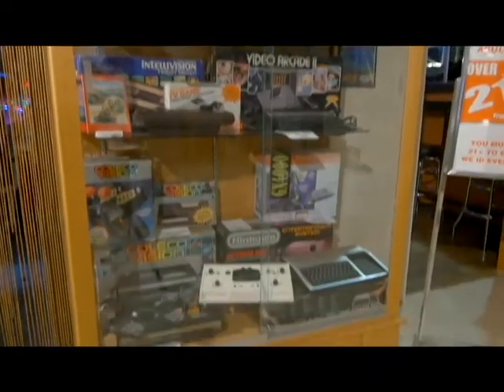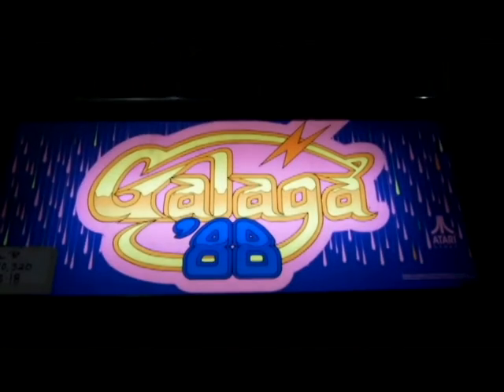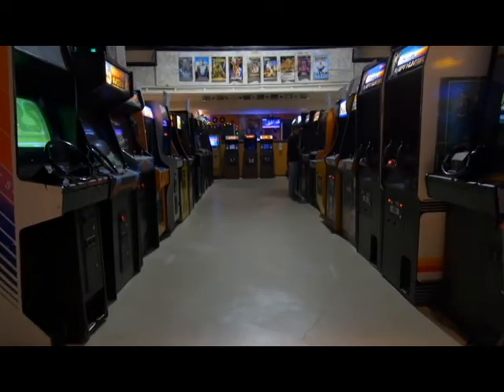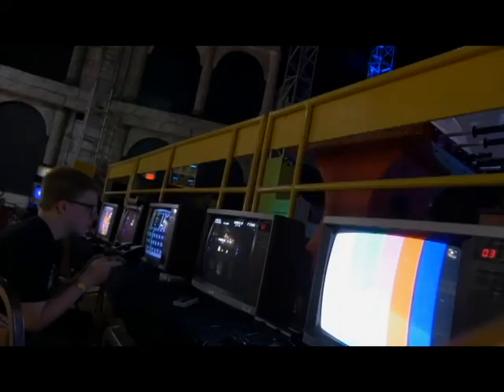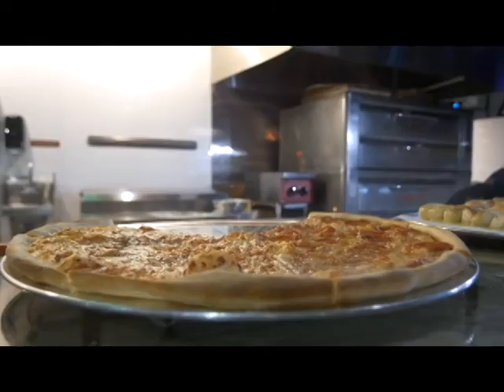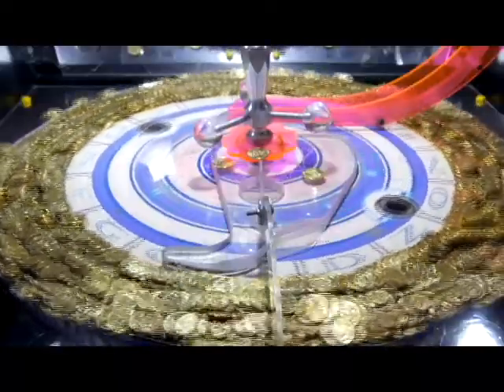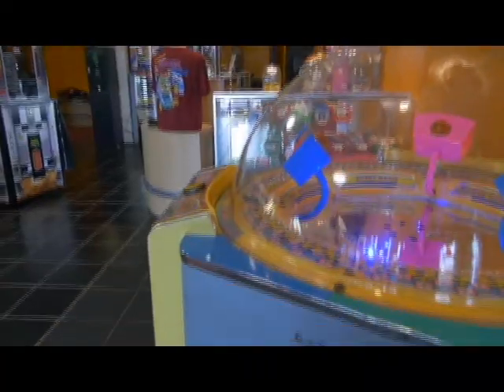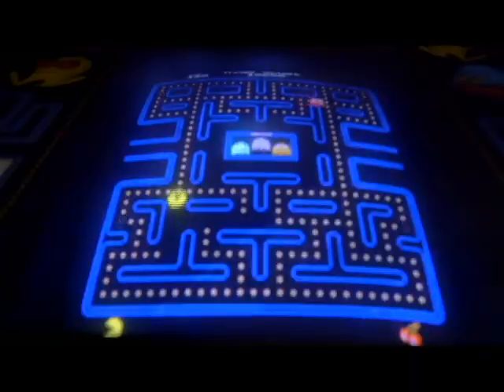40 Sec Commercial #2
Daytona Arcade Museum commercial